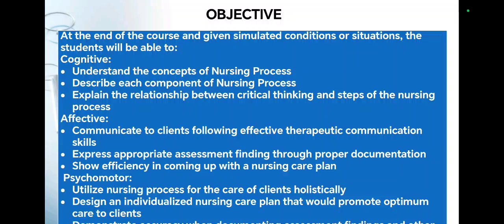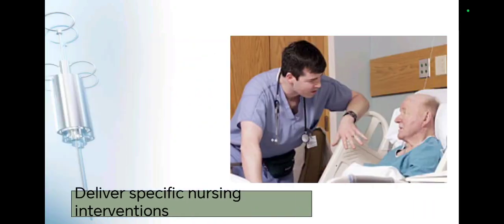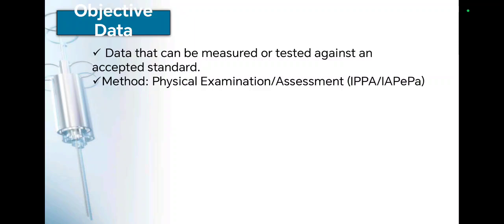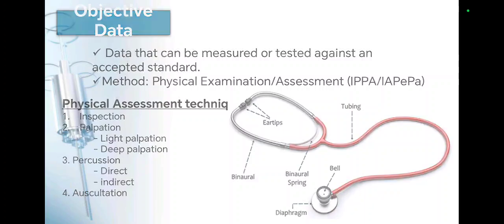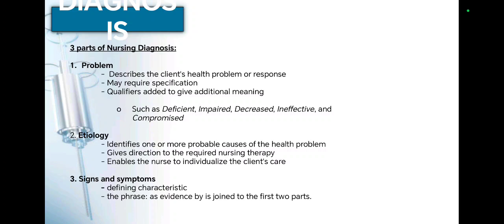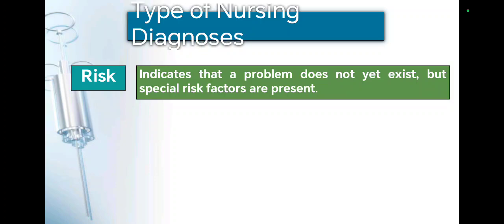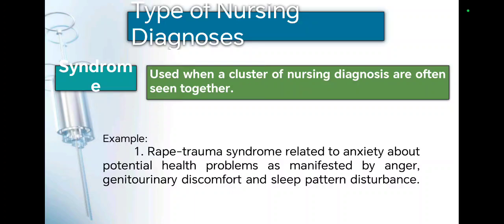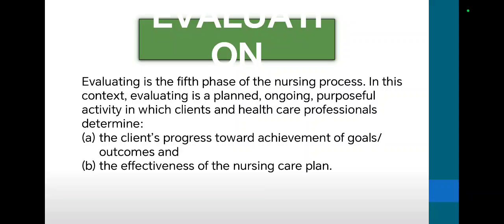Unit 3: Nursing Process